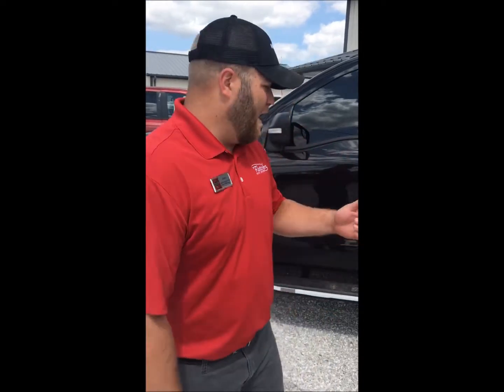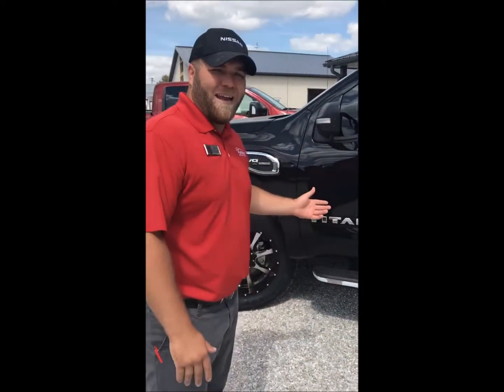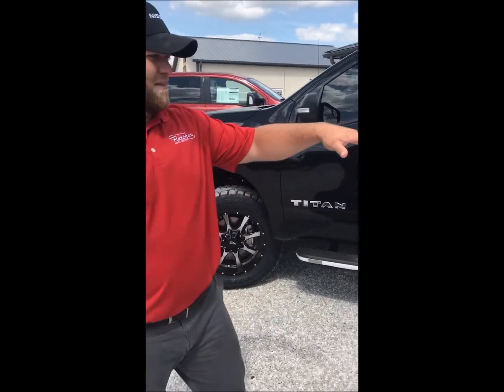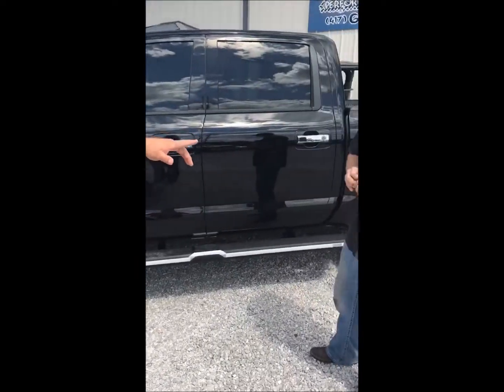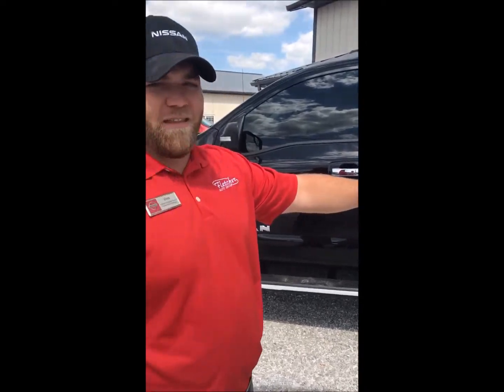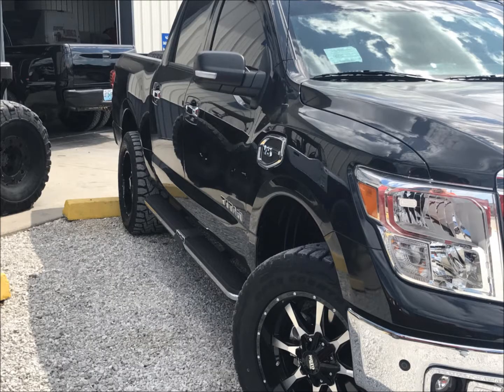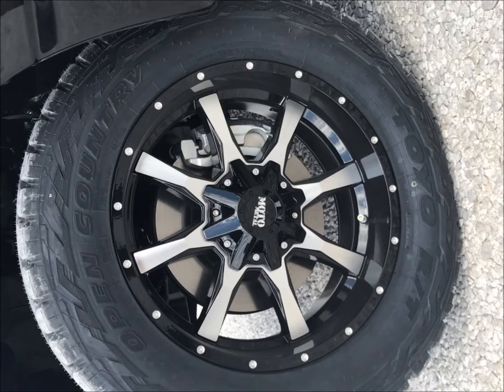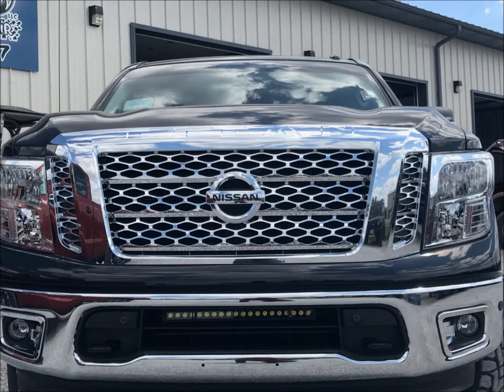Lifted Titan- Wes Simmons Fletcher Sales